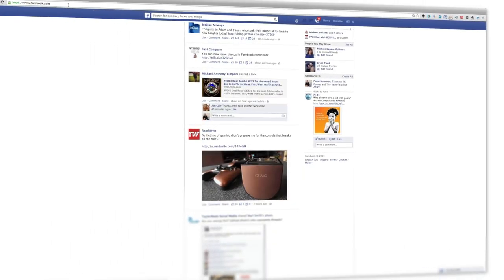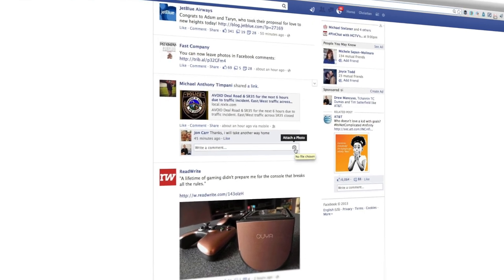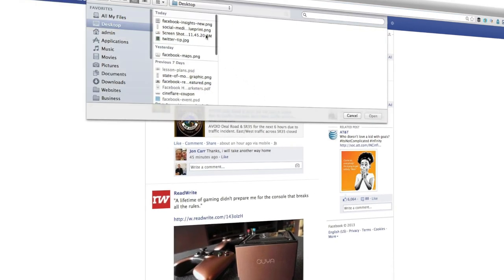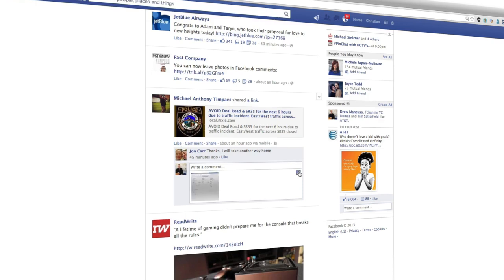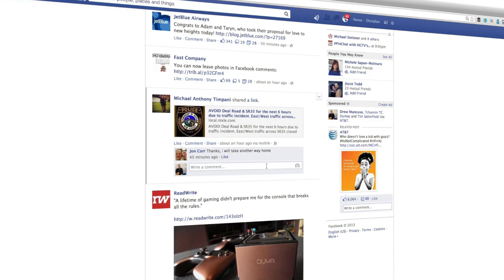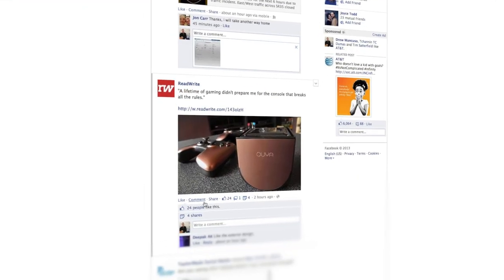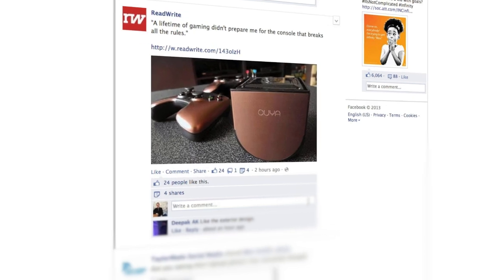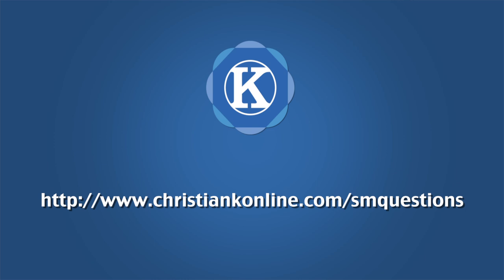How to add photos in Facebook comments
Update: This now works on Facebook Profiles and Facebook Pages. The process is the same.

You can now add photos in Facebook comments. This Facebook marketing tutorial shows you how to add photos in Facebook comments.

There are two ways you can add photos in Facebook comments.

The first way to add photos is in your news feed, click the camera icon. This gives you the ability to upload a photo.

The second way to add photos is in your news feed is to copy and paste a photo into a Facebook comment.

Note: adding photos in comments only works on Facebook profiles at this moment.

This video walks you through how to add photos in your Facebook comments.